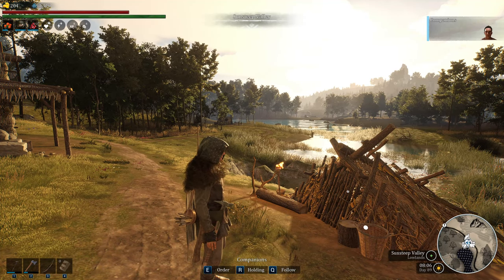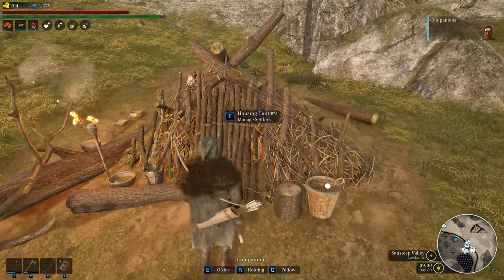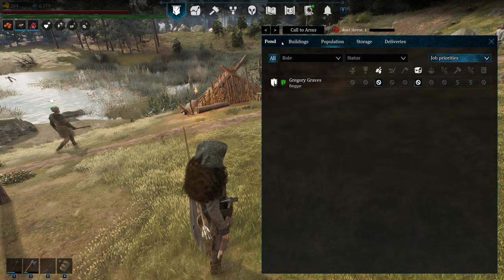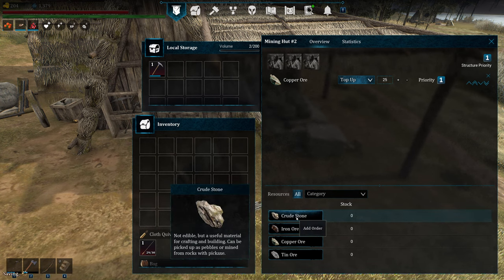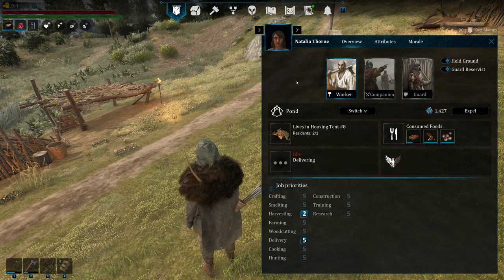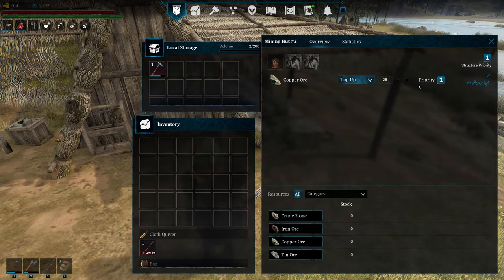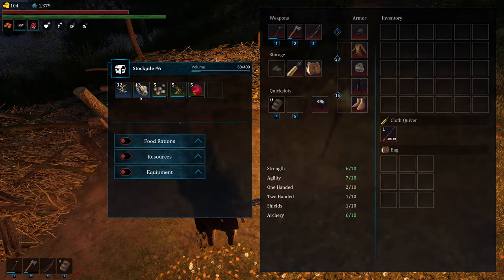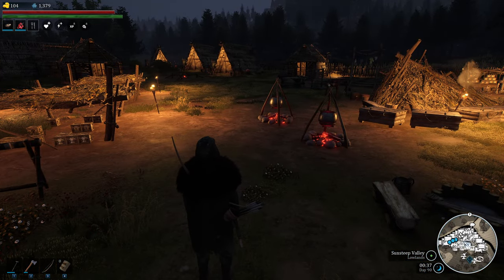Bellwright Tips | Outpost Guide [EASYMODE]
Bellwright gameplay with DeLindsay. Today I'm going to show you the entire process of creating an Outpost.

00:00 - Intro
00:49 - Creation
01:18 - Assign Buildings
02:10 - Assign Villagers
02:57 - Set Priorities
04:35 - Deliveries
08:22 - Final results